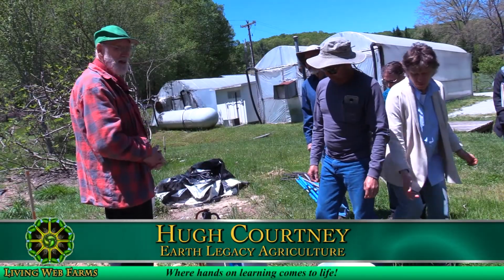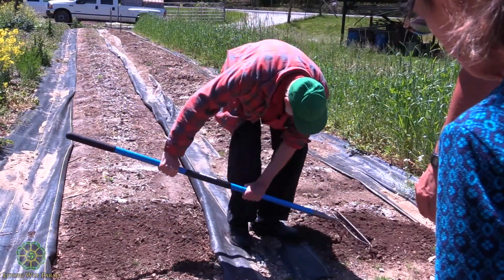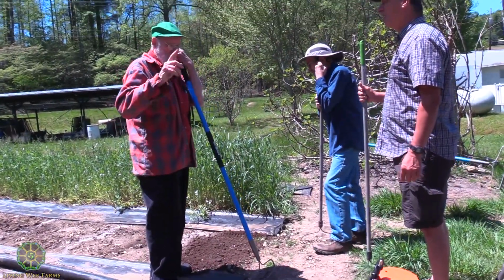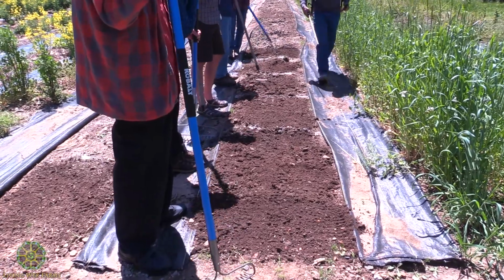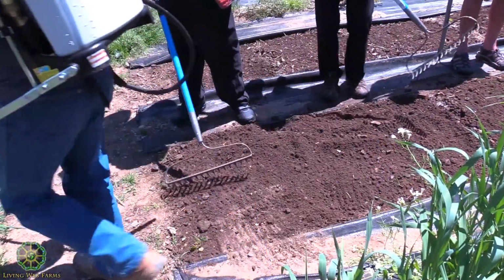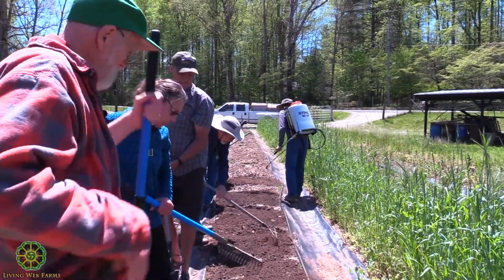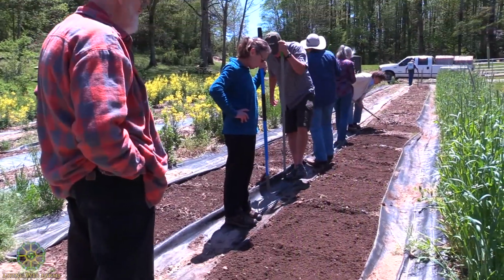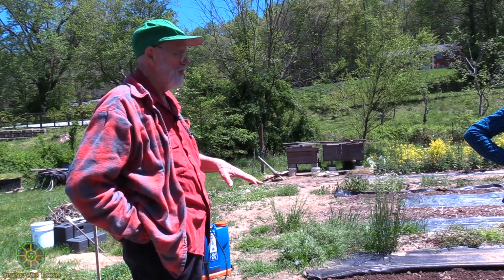Biodynamic Preparations As Forces, Not Substance Part 6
Join a renowned leader in biodynamic agriculture for an in-depth exploration of the power of the biodynamic agricultural preparations. In this workshop, Hugh Courtney will introduce the fundamentals and purposes of the nine basic biodynamic preparations, given to the world by Rudolf Steiner in 1924. He will share wisdom and insights he has gathered in practice since 1976. Over the last 40 plus years, Hugh has taught hundreds of people how to make biodynamic preparations that work amazing transformations in soil and plants. As a believer in hands on and direct experience of these preparations, he will lead participants in this class on a journey, both in stirring the preps and in treating beds for planting, allowing them to witness the effects of the preps and of proper practice in their use. Hugh will also teach the basics of using biodynamic planting calendars to accomplish better results in garden and farm. He will also share practical exercises he has originated over many years of direct experience, including the Sequential Spray Technique to either attract or deter moisture and the Tree Energizer Method. In part 6, we begin by spraying a bed then using rakes to notice the difference in the quality and texture of the soil.